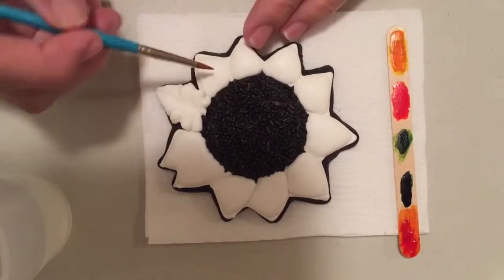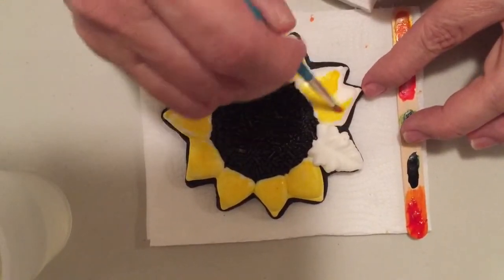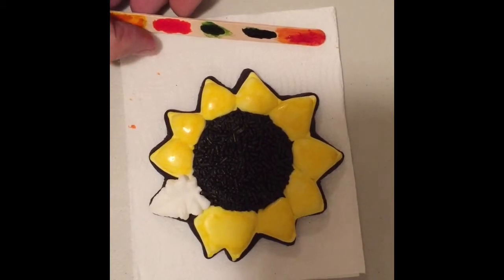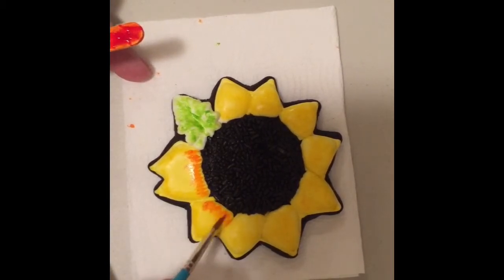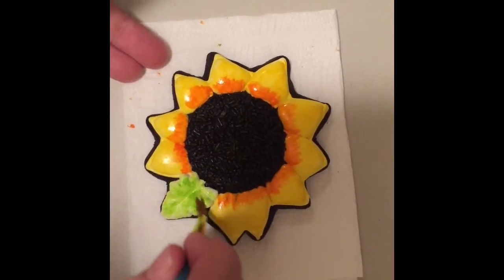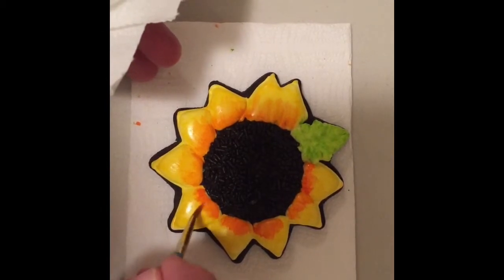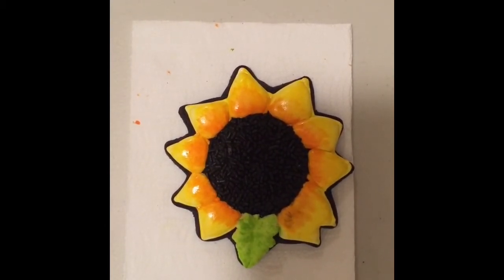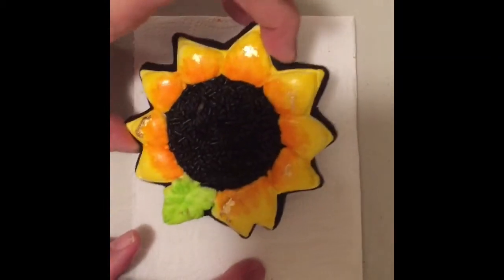Sunflower PAINT A COOKIE Water Color Painting On A Cookie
You will receive benefits such as:
* Early access to videos before anyone else.
* Membership to private Facebook Community for Q&A anytime, picture and tutorial sharing by all members of the community.
* Digital downloads to all of my recipes 24/7.
* Recognition with shout-outs and pictures of your work in my videos.
* Bonus Content: 1 video per month that is Patron Only available!
* Digital Extras & Templates: 24/7 access to pattern templates for all videos.
* Receive in the mail the "Stencil of the month" each month that is shown in the "Stencil of the Month" videos!